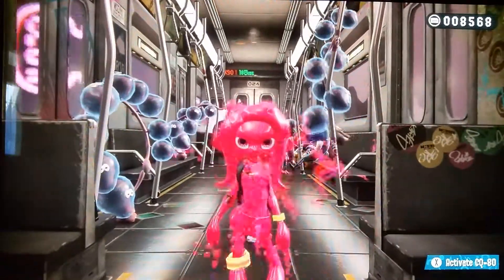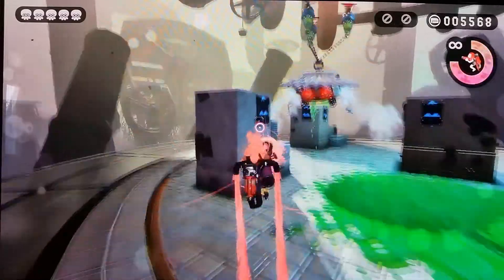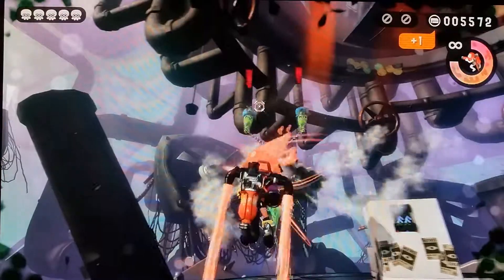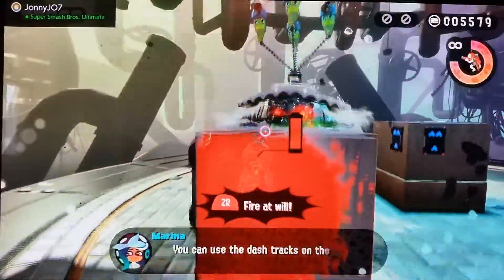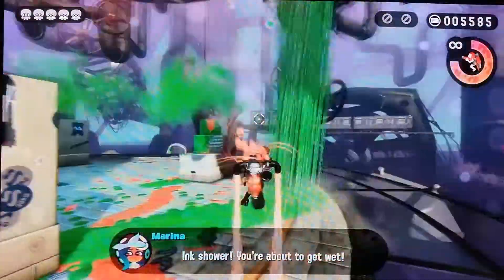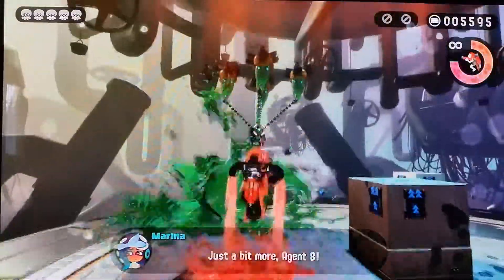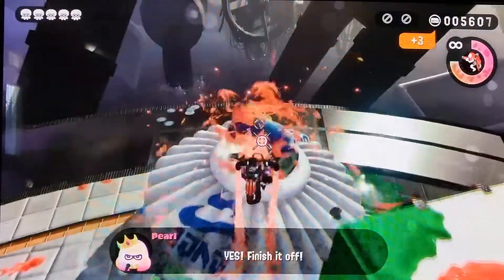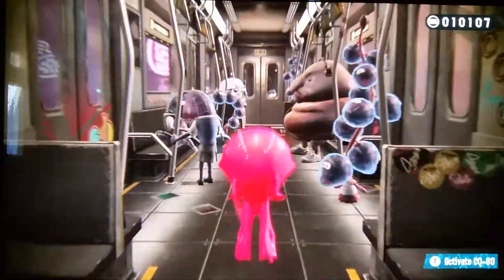How To Get CQ Points Fast In Splatoon 2 Octo Expansion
This Is A Tutorial On How To Get CQ Points Fast In Splatoon 2.